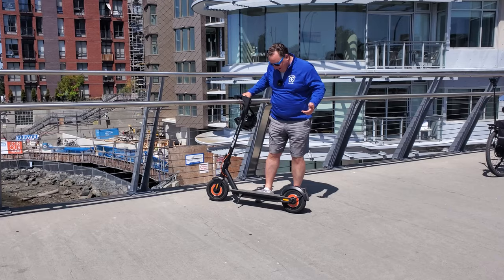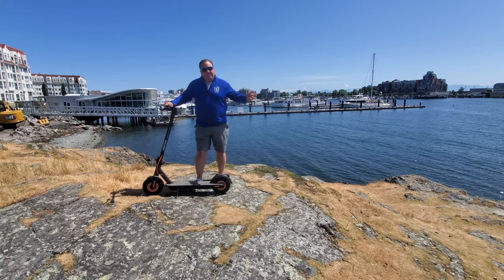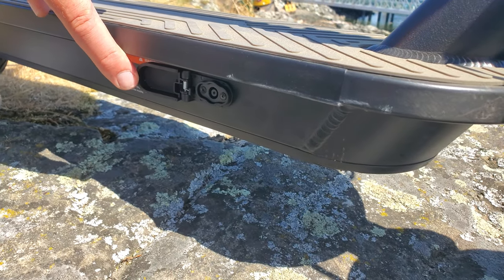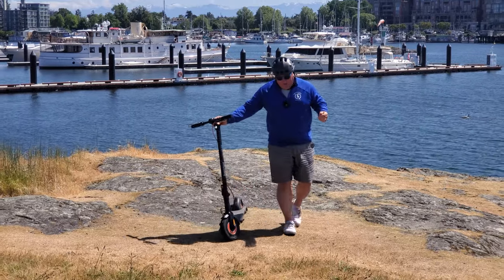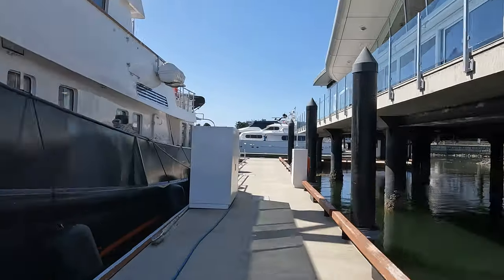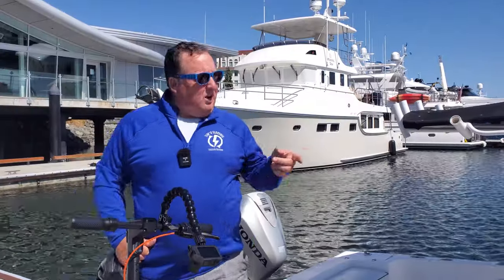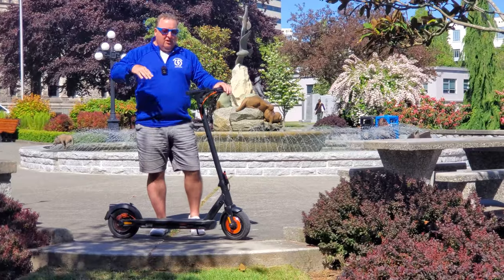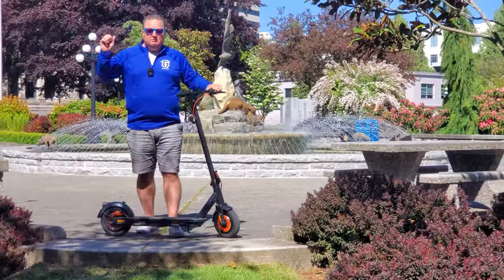Tackling the Hill of Death with Inmotion Climber | Big Guy's Perspective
Hey there, in this "Big Guy" review, I share my personal experience with the Inmotion Climber. If you're a big guy looking for a scooter that can handle hills with ease, this is the one for you! Join me as I dive into its features, put it to the test on the challenging "hill of death," and provide you with an honest analysis of its strengths and weaknesses.

I was immediately impressed by the Inmotion Climber's twin motors, each boasting an impressive 450 watts. It delivers that extra speed and power big guys like us need to conquer those tough hills. Trust me, it's a pretty awesome scooter! Plus, it has a weight capacity of 140 kilograms (304 pounds), perfect for us larger individuals.

One of the things I appreciate about this scooter is its portability. Weighing in at around 24 kilograms (50 pounds) and featuring a convenient folding mechanism, it's a breeze to carry around. You won't break your back trying to lift it, and it's even manageable with just one hand.

The Inmotion Climber offers three different modes to suit your riding style. Whether you prefer a leisurely stroll in pedestrian mode, a comfortable ride in regular mode, or that extra burst of speed in the sport mode, this scooter has got you covered.

Now, let's talk about comfort. While it lacks suspension, the air-filled pneumatic tires, measuring 10 inches, do a decent job of absorbing bumps. During my ride, I found it surprisingly smooth, even though I initially had concerns about the lack of suspension. It definitely feels robust and well-built.

The scooter features both electronic and mechanical brakes, ensuring reliable stopping power. However, I did find the brakes to be a little on the weaker side. Personally, I might fine-tune the mechanical brake to add some extra bite. But hey, it's not a deal-breaker considering the speeds you typically reach on this scooter.

Throughout the review, I also discuss the Inmotion Climber's user-friendly app, which provides essential information such as distance covered, battery life, and more. It's a handy tool for tracking your rides and staying informed. It's a pretty awesome app. It's quick, easy to navigate and it just works :)

So, if you're a big guy like me in search of a powerful scooter that can handle hills with confidence, I highly recommend checking out the Inmotion Climber. Join me in this video as I share my thoughts, experiences, and final verdict on whether it's the perfect fit for you. Trust me, this big guy-approved scooter won't disappoint!

Purchase Electric Scooters at Voro Motors

Amazon Link to Purchase Scooters

To Send Products to be featured on

I have both a USA & Canadian Address as I live on the Border.

Want my help deciding on an Electric Scooter? 🛴🚲🛵🚗👉
Click on the link below and fill out the form
and I will personally email you my best recommendation.

SPECIFICATIONS: Climber
Max.Speed: Approx 38 km/h (23.6 miles)
Net Weight Approx: 20.8 kg (45.8 lbs)
Gross Weight: 24.6 kg (54.20 lbs)
Max Mileage: Approx 56 km (34.7 miles)
Display Screen: LED display
Climbing Angle: 36% (20 Degree)
Max Payload: 140 kg (308 lbs)
Charging Time: Approx 9hours
Battery Specifications: 36V，15Ah
Charger: 42V 2A
Tire Dimension: 10 inch
Power Rating: 450W*2, MAX POWER 750W*2
Brake Type: Electronic & Disc brake
Ingress Protection Level: IP56
Tire Type: Front and rear pneumatic tire 10"